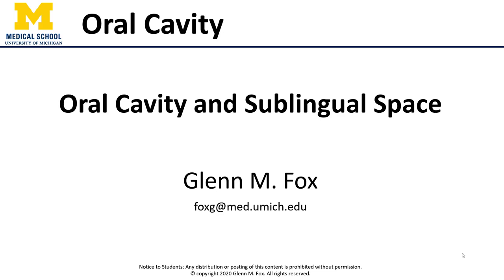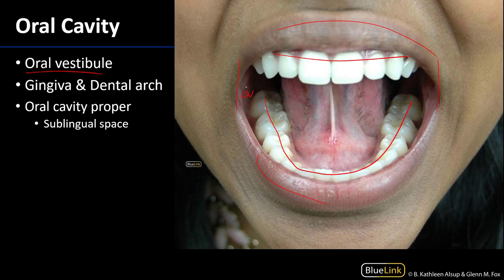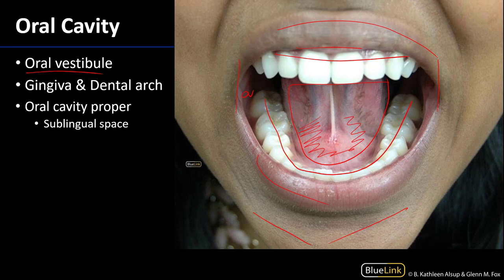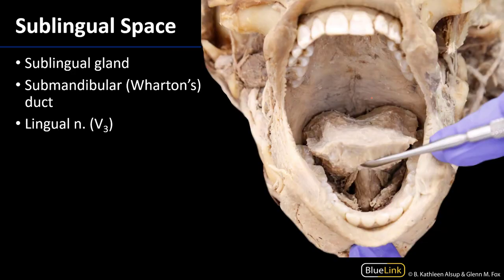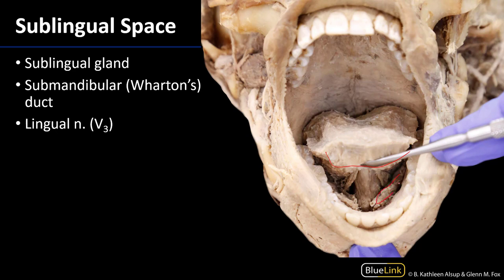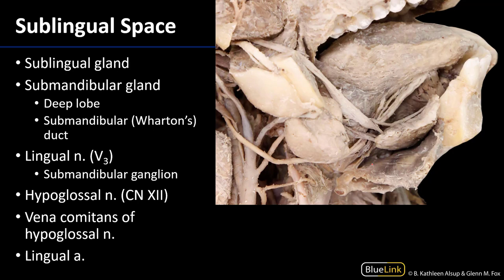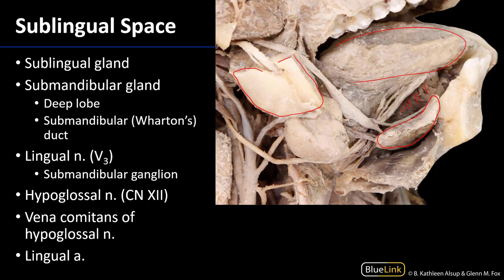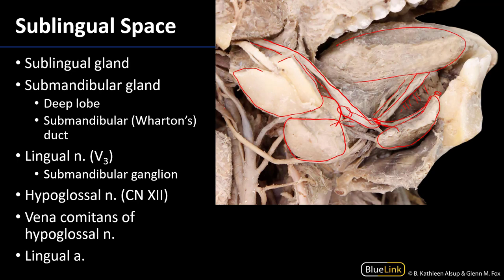Oral Cavity - Oral Cavity and Sublingual Space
Dr Glenn Fox describes tips to best identify the sublingual space associated with the oral cavity in relation to the supplemental dissection videos for the DENT 545 Dental Head and Neck Anatomy course at the University of Michigan.